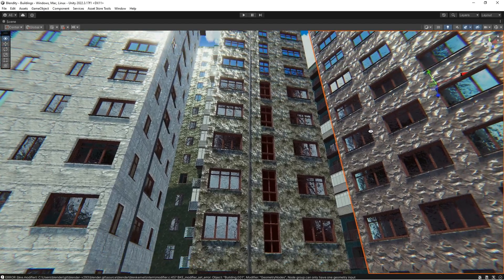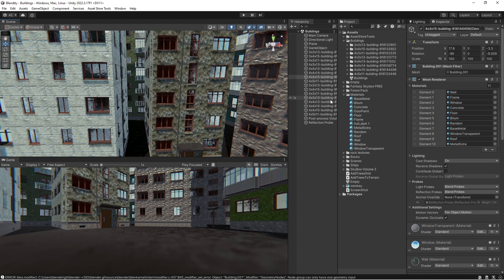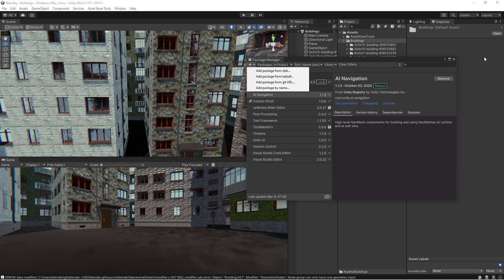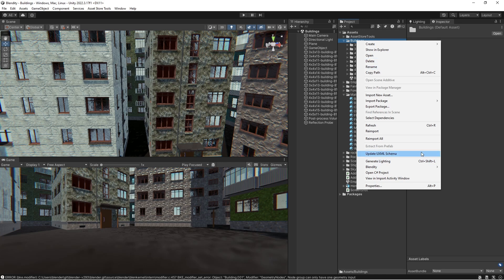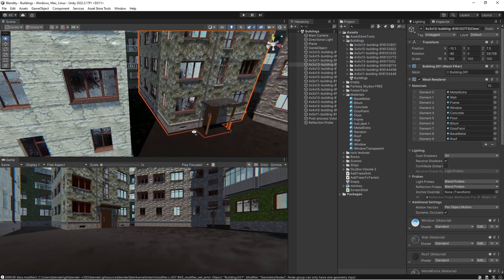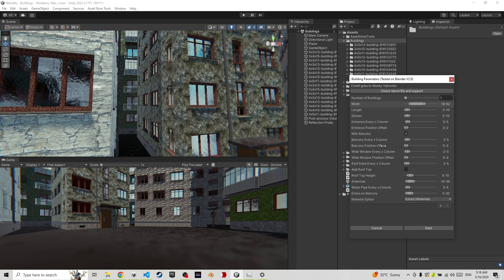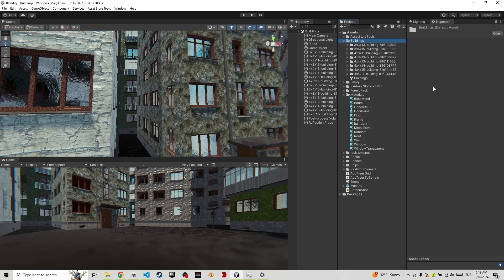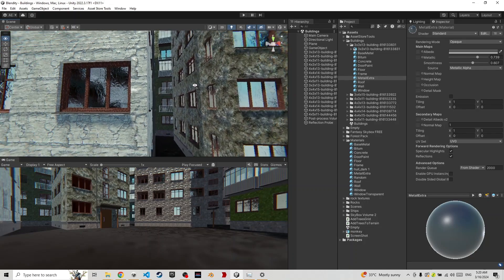Procedural Buildings in 3 Clicks (Unity + Blender)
A quick tutorial on using a package that runs Blender as a background process to generate buildings and other things.

Blender experts can modify the pieces of the building (e.g. make the window bigger) by opening the Blendity\blender~\PostUSSRBuilder.blend file and modify the targeted mesh then saving the file

                            Popular Links

                               Free Stuff